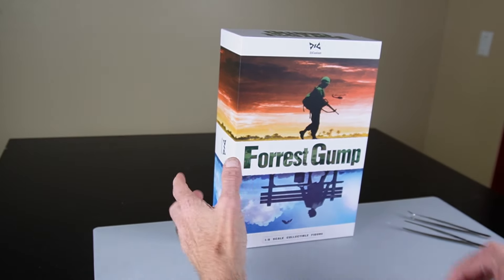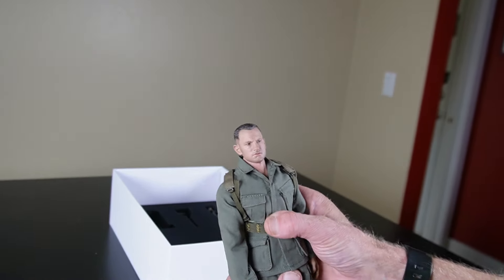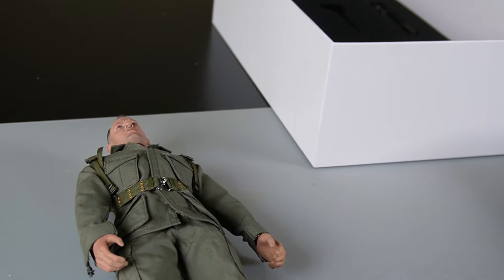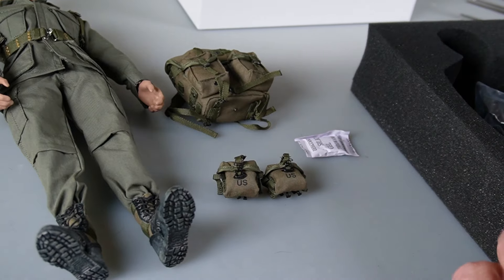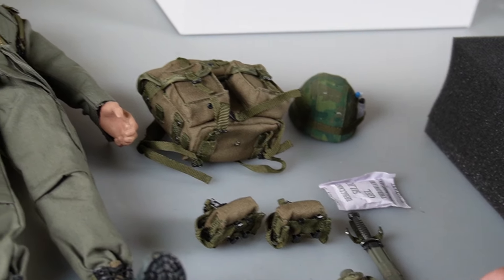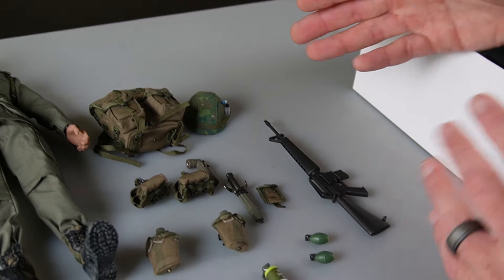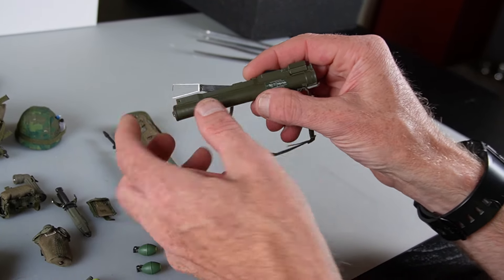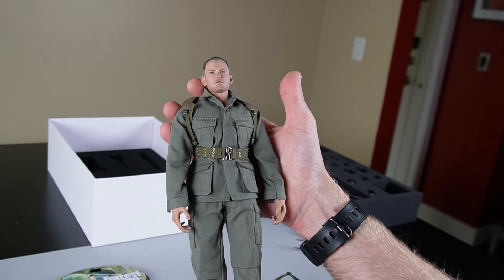Unboxing the 1/6 scale DJ Customs Forrest Gump in Vietnam action figure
In this video Sully unboxes the 1/6 scale DJ Customs Forrest Gump in Vietnam action figure.